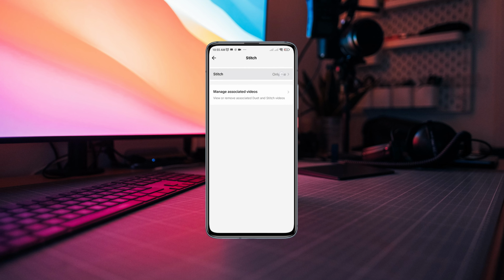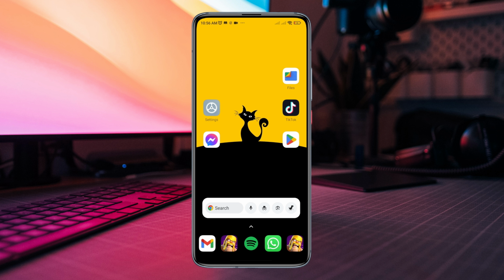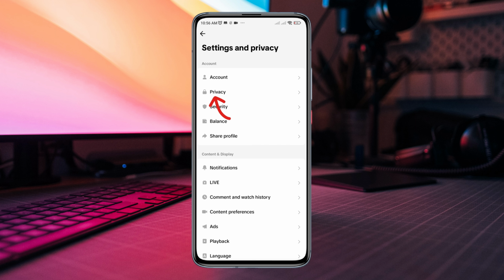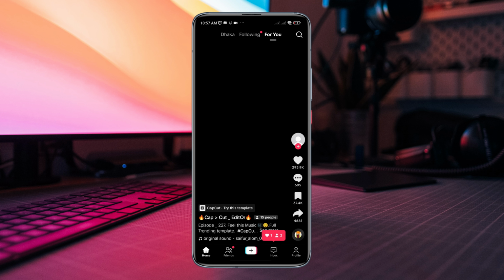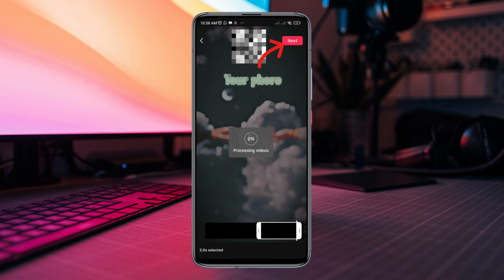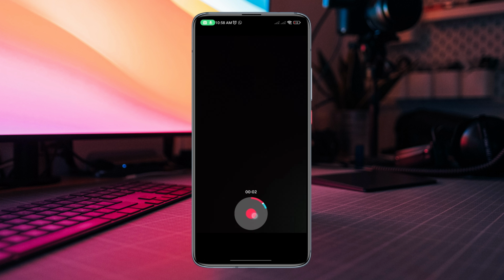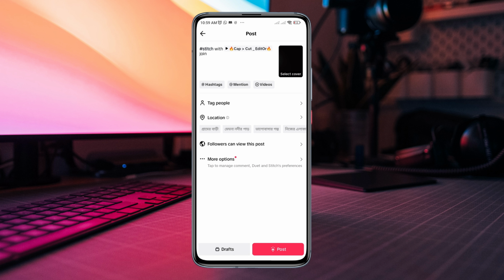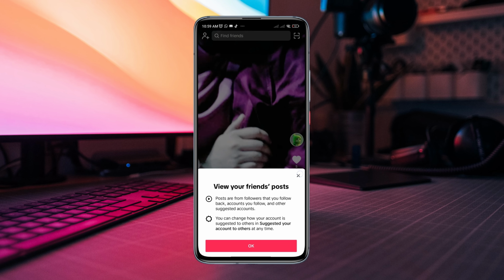How To Use Stitch Tool on TikTok| Stitch Tool Not Working on TikTok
Do you want to use Stitch on TikTok from your Android or iPhone? Watch this video to fix the stitch tool not working on TikTok.
Recently many TikTok users have been asking to know how to use the stitch tool on TikTok and also having problems with the stitch tool not working on TikTok. Now if you also want to stitch on TikTok from camera roll or sound and even if it's not working for no reason then don't worry!
Cause after analyzing the feature, here I will show you how to use the stitch tool on TikTok and fix problems with the tools.

00:01- Video intro
00:18- Main process
02:00- process ending